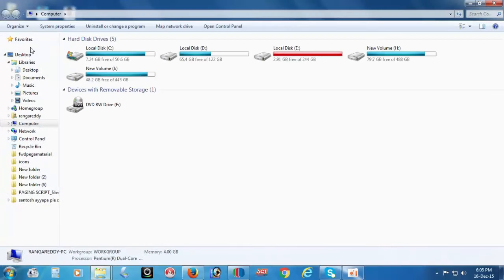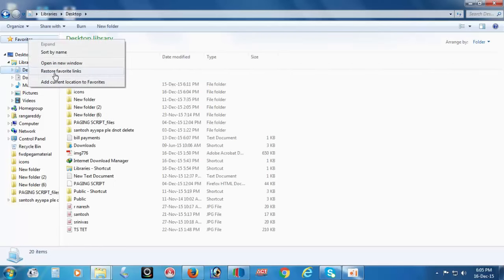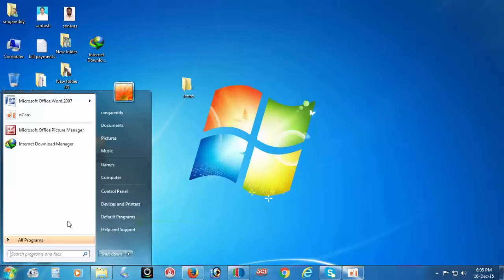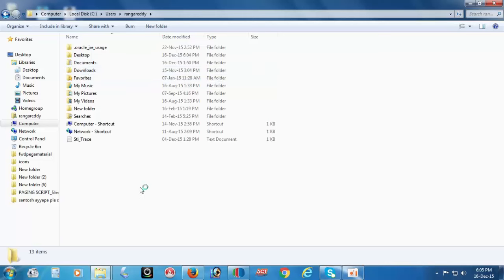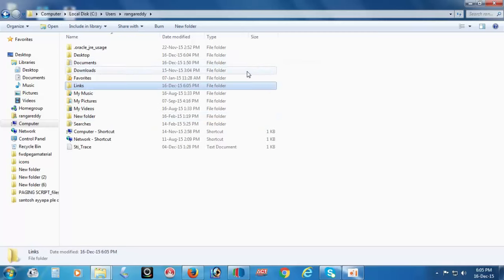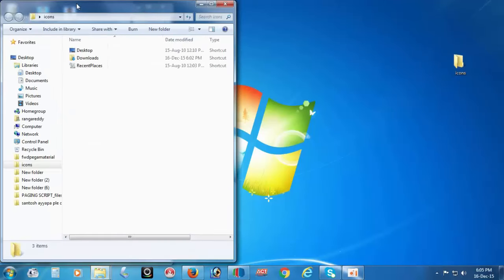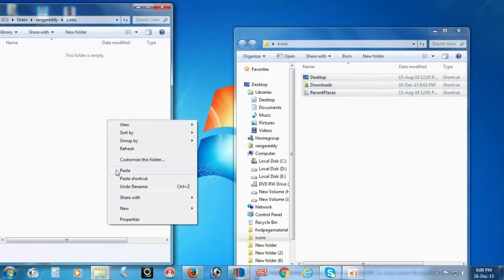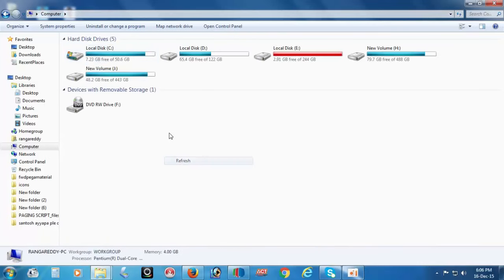How to Restore Default Favorites Links in Navigation Pane of Windows 10/8.1/7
Restore Default Favorites Links in Navigation Pane of Windows 7 and Windows 8
Windows Explorer Favorites not working properly
Restore Default Favorite Links in Navigation Pane
Favorites in Explorer Window not working
Can't add to favorites in Windows Explorer Solved
Favorites not working
Solved Cannot add a folder to Windows Explorer Favorites
How to fix the Favorites shortcuts in Windows Explorer
Favorites in Windows Explorer is not Working
How to Manage & Use Your Favorites in Windows Explorer
windows explorer has stopped working when i open a folder
windows explorer has stopped working when opening folder windows 7